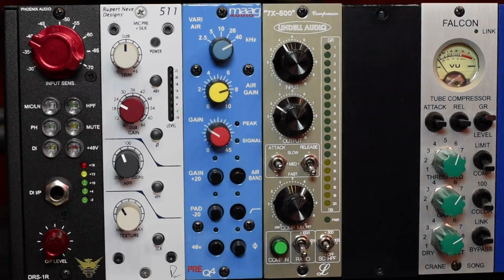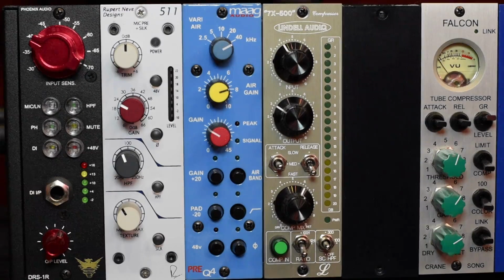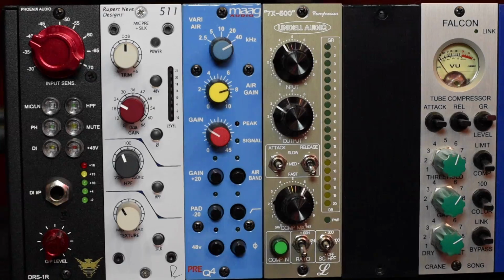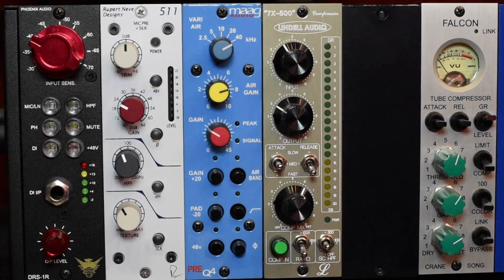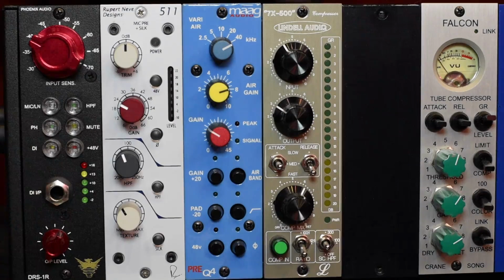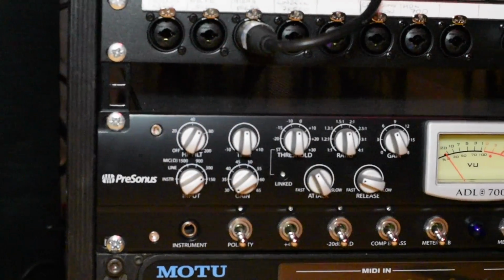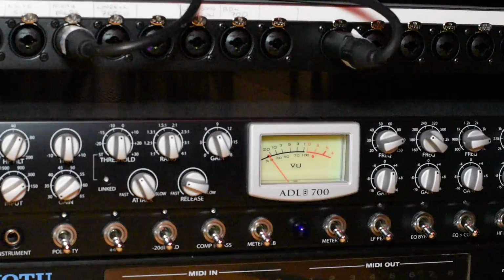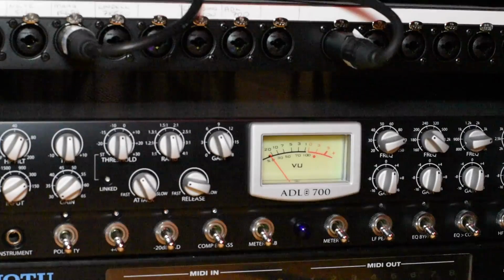500 Series Preamps and Compressors, What I Use And When I Use Them.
In this video Paul Drew looks at his 500 series rack and explains why he purchased these specific 500 series modules and what he uses each of them for.